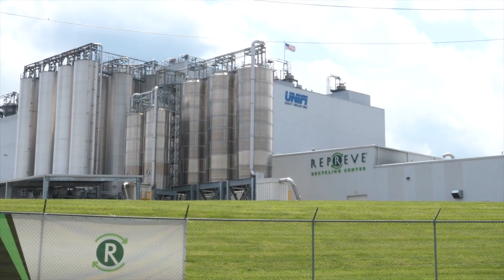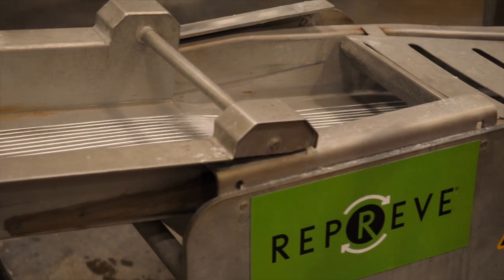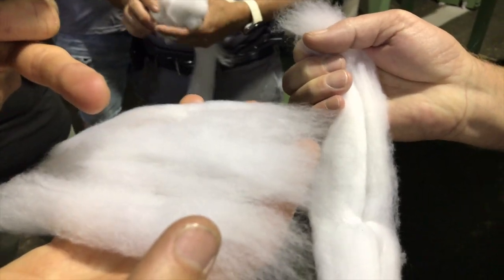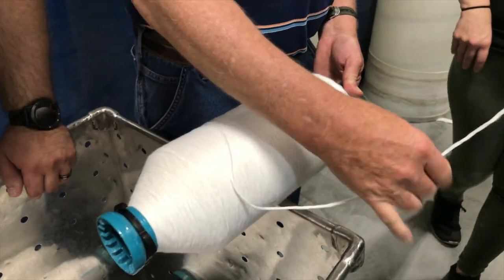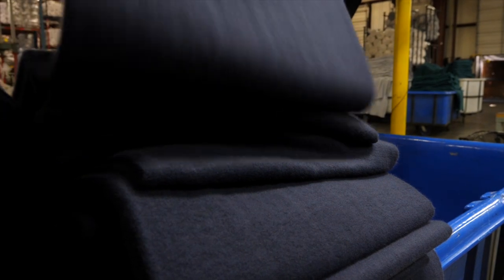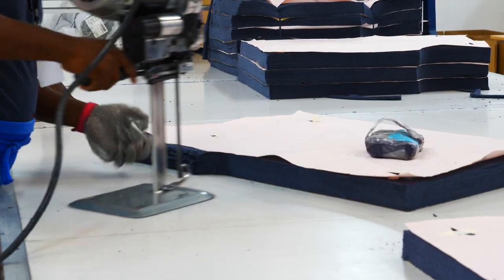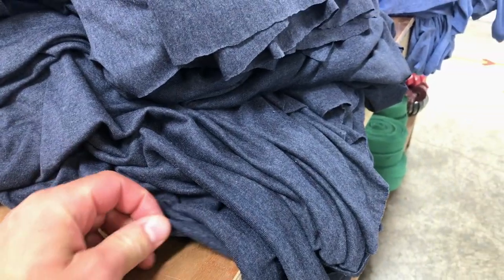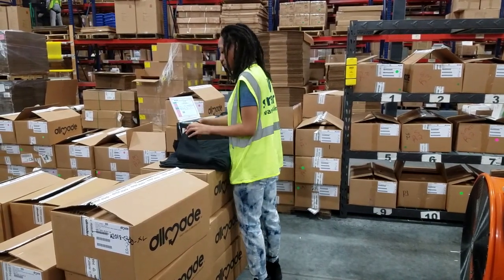From Natural Fiber to Your Front Door: The Full Supply Chain of an Allmade T-Shirt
Throughout the entire creation and delivery process of Allmade Tri-Blend shirts, we do our very best to keep our practices as responsible as possible. This video shows that process from beginning to end.